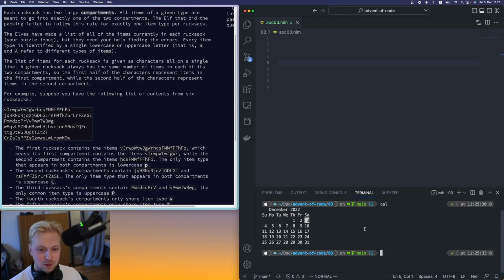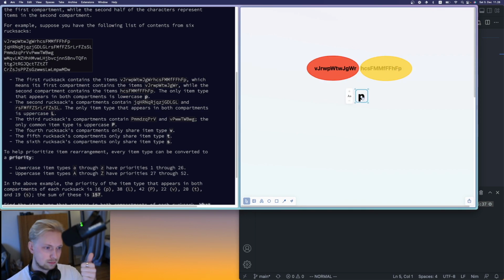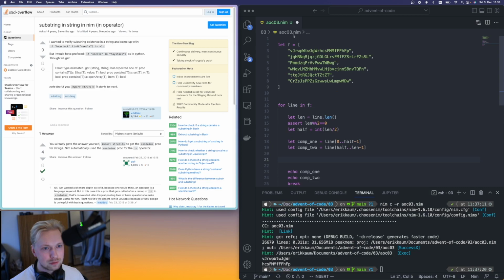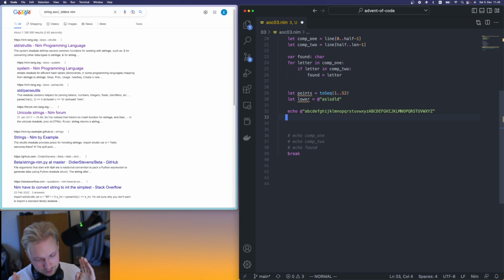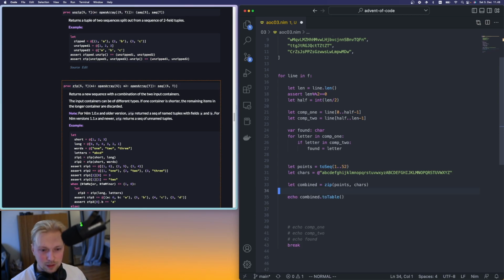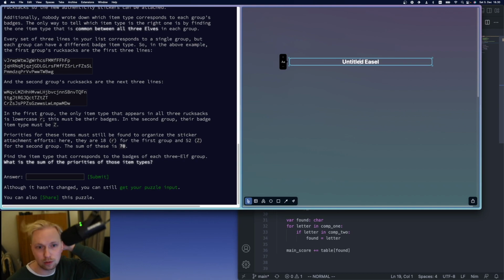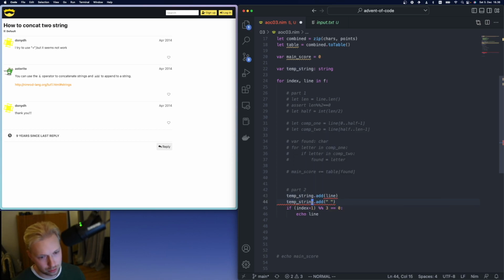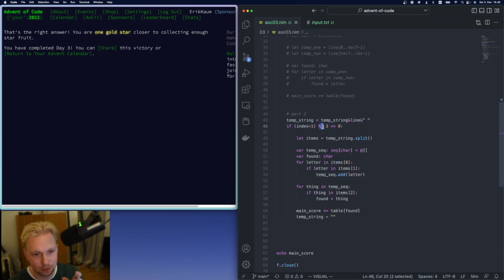Advent of Code in Nim 03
Learning a lot of new tricks: modulo, zipping, enumeration and so on. Also, the rookie awards is given to me at around 18:52, make sure to watch it!

0:00 Explaining the Day 3 challenge
4:02 Modulo operator in Nim is different
5:24 Substrings in Nim are not different
7:27 This is NOT cheating
9:20 How to zip() and toTable() in Nim
12:18 Part 1 solved
14:11 Part 2 explanation
15:25 Enumerate in Nim is awesome
16:46 Concat strings in Nim
18:52 Rookie awards & Solution
19:47 What we learned